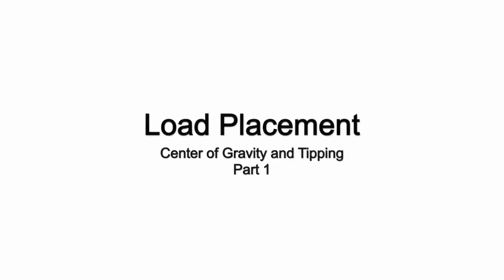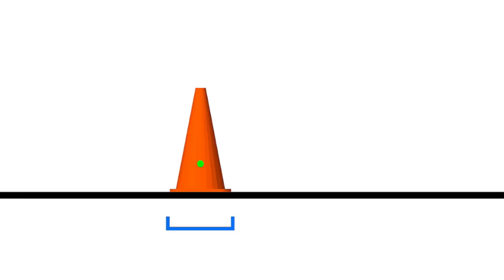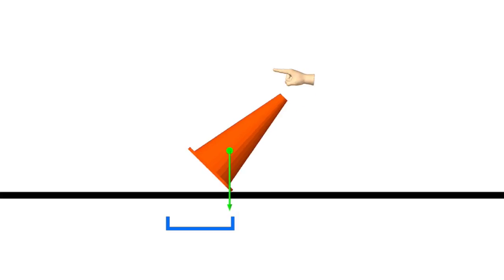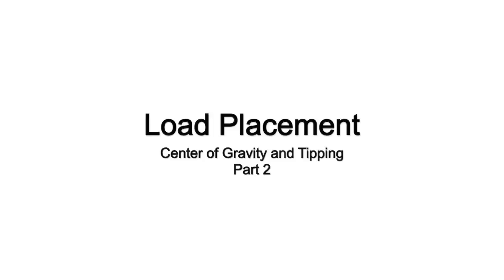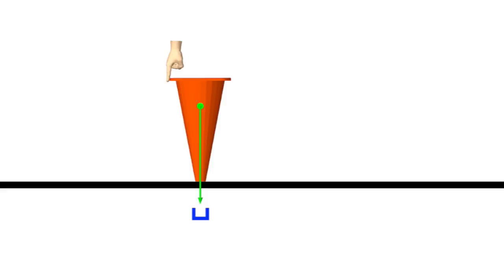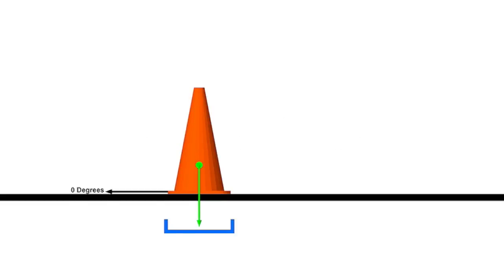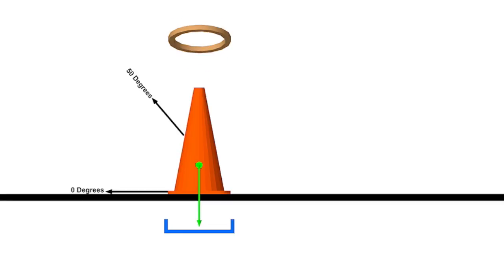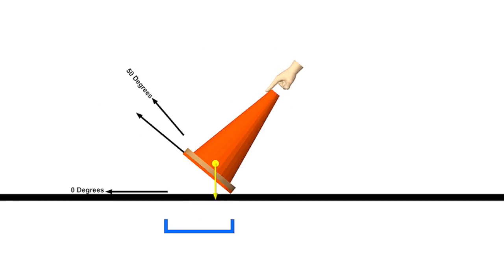Center of Gravity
This video is about Center of Gravity